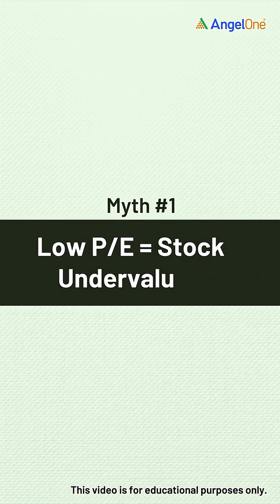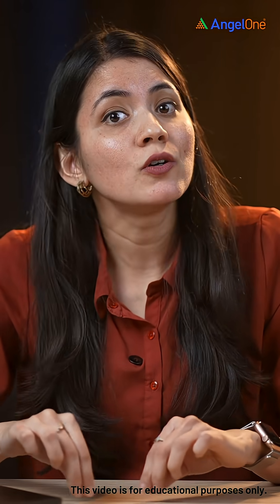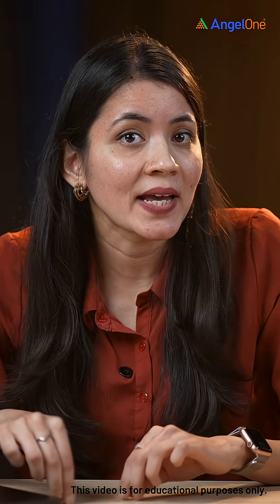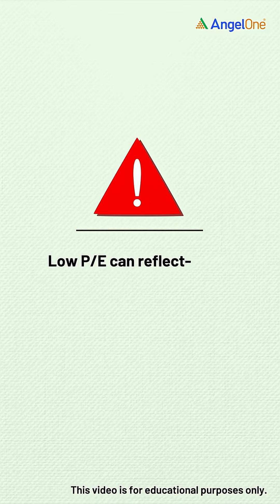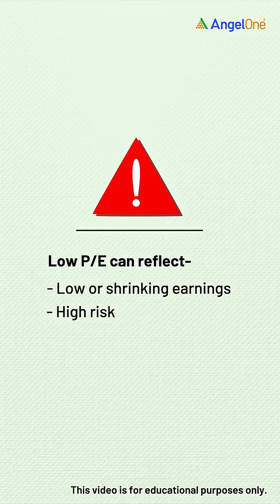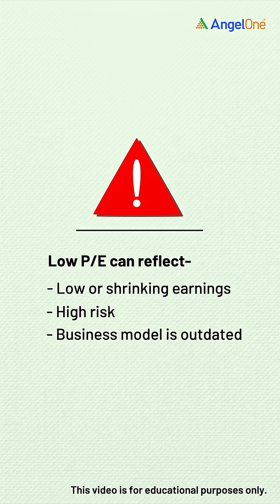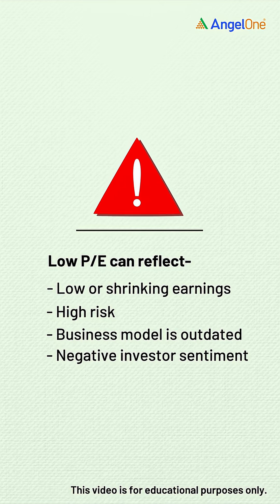Stop misreading PE ratio!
Most investors think low P/E means “undervalued” and high P/E means “expensive.”
This short will change the way you look at valuations forever.
Watch till the end - it might save you from your next bad stock pick.